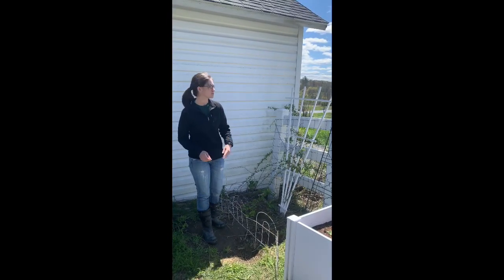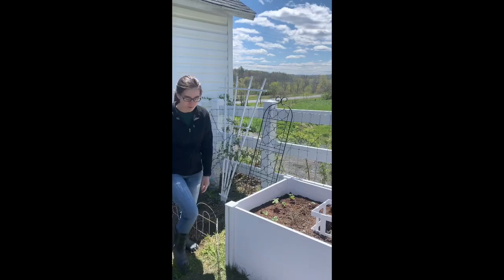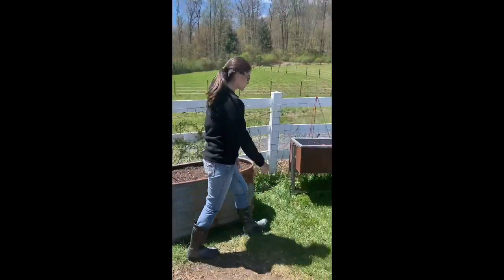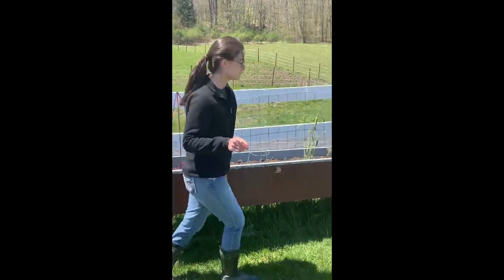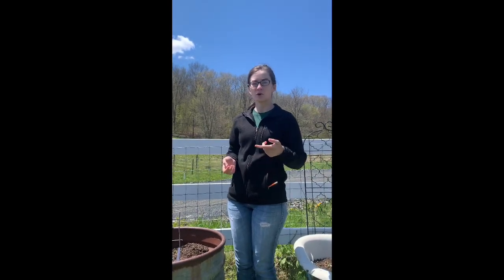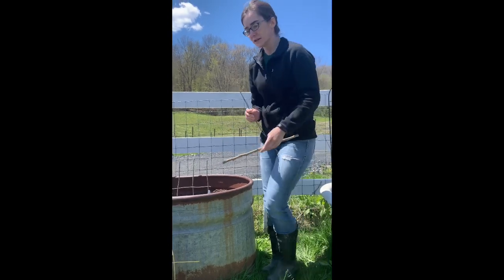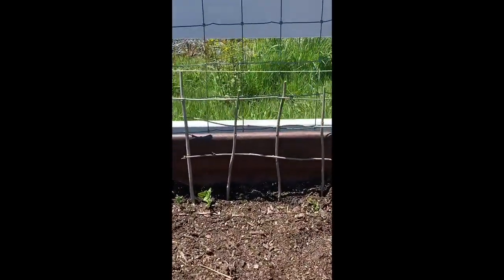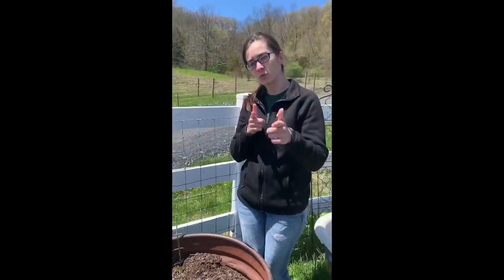Supporting Your Plants- Video 10